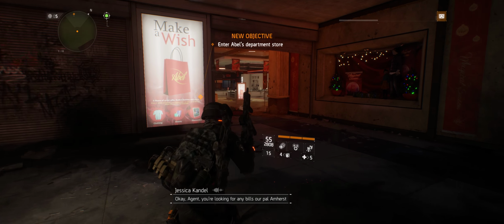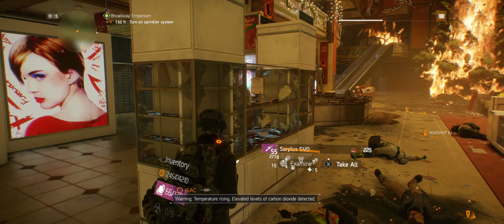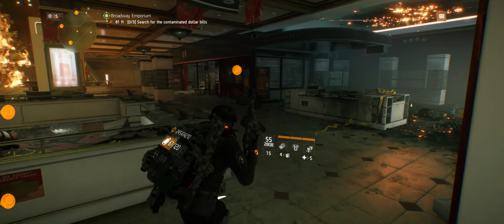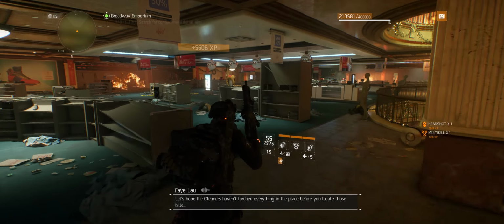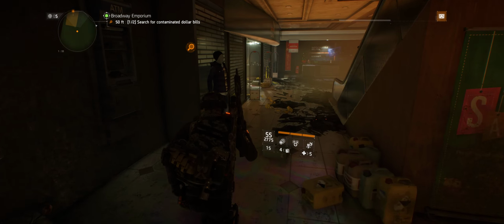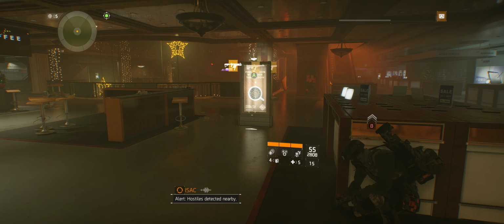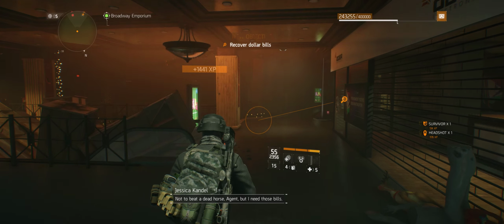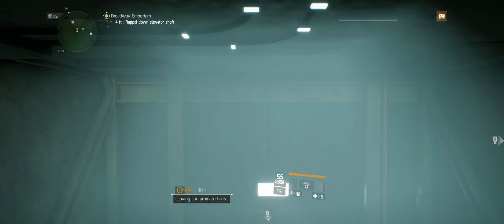Tom Clancy's The Division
Daily Mission Broadway Emporium.